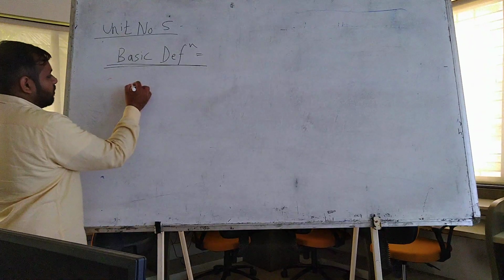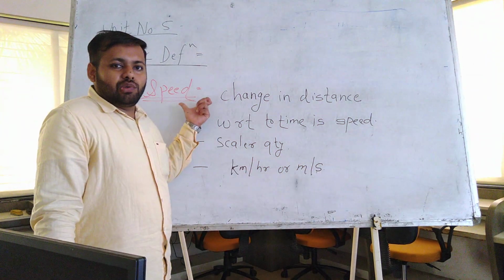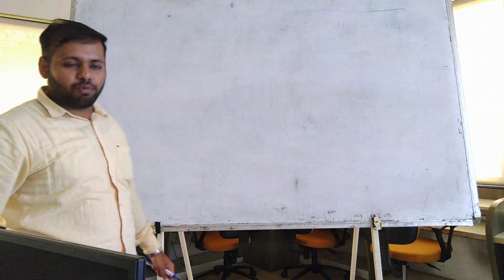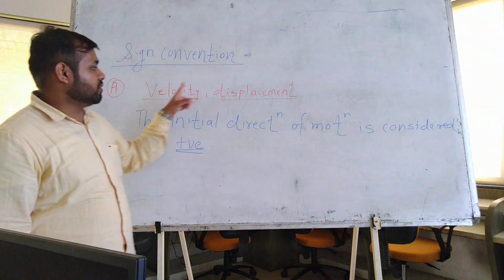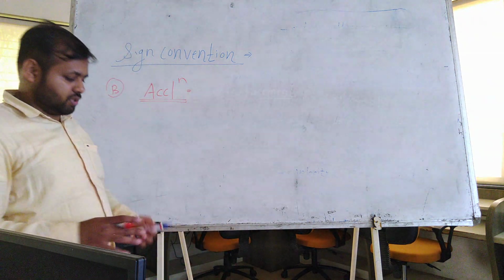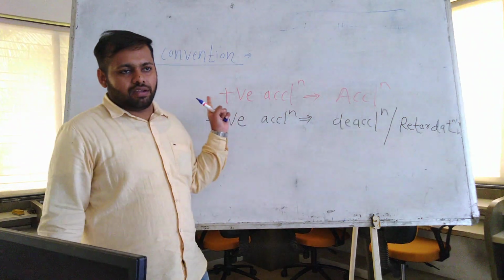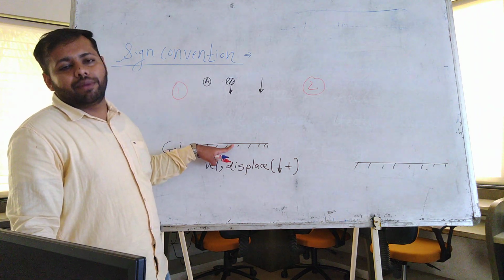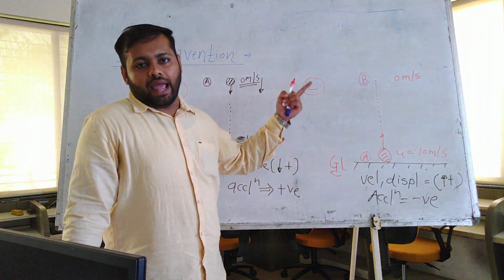Kinematics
Basic definitions and Sign conventions for the terms related to kinematics...